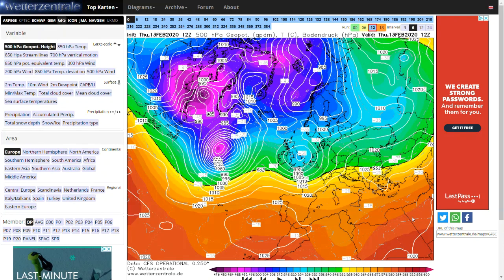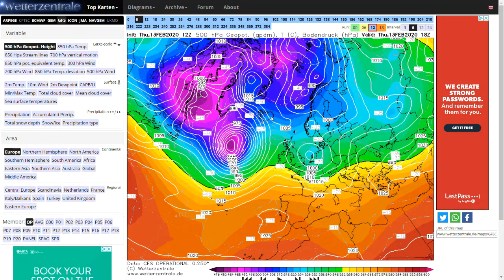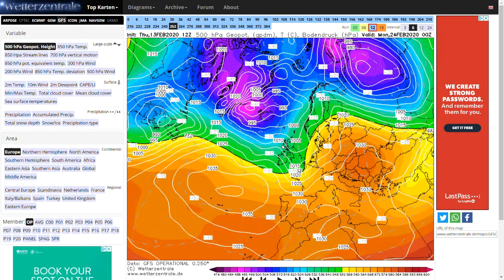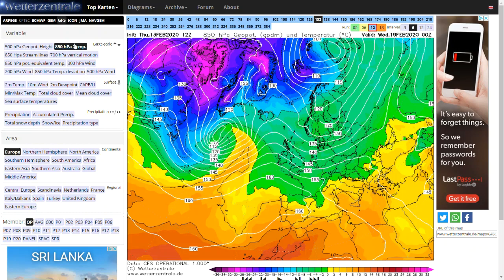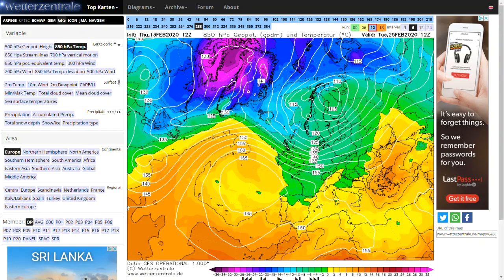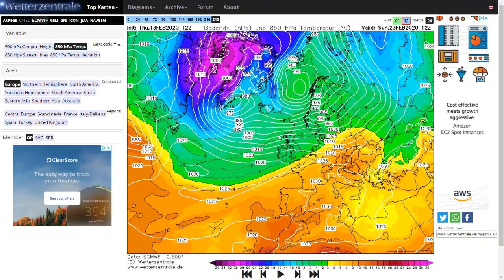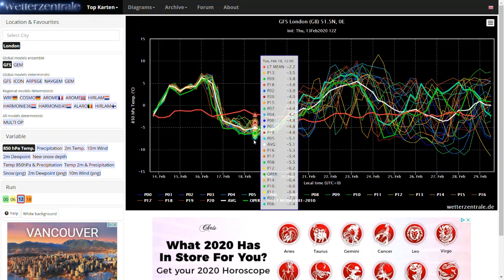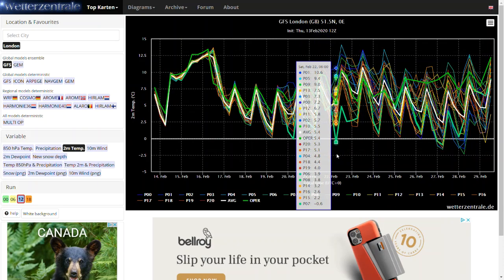Storm Dennis and beyond - GFS and ECMWF update 13th February 2020